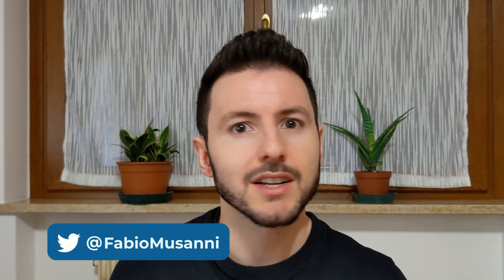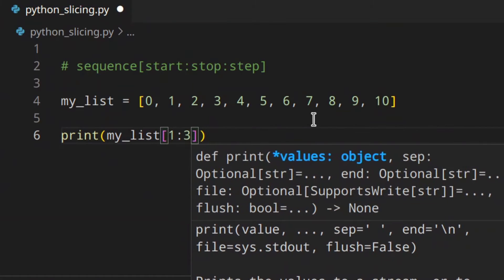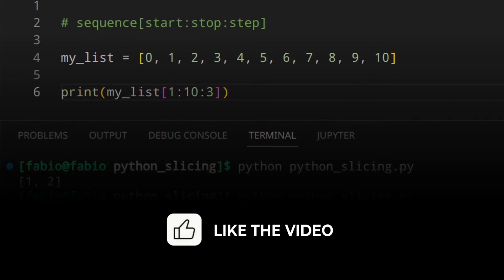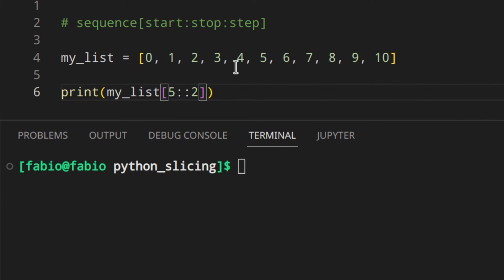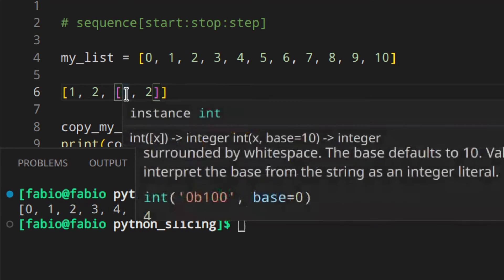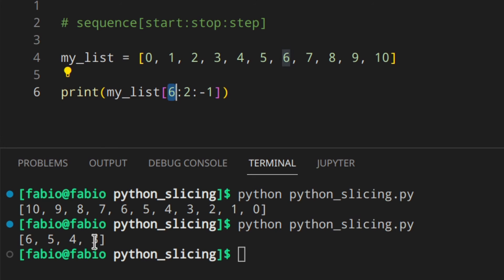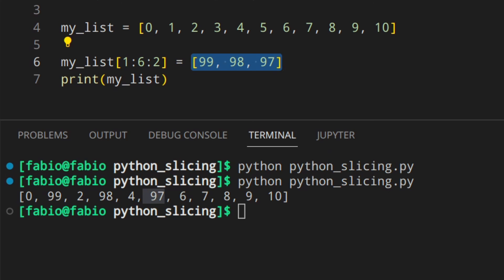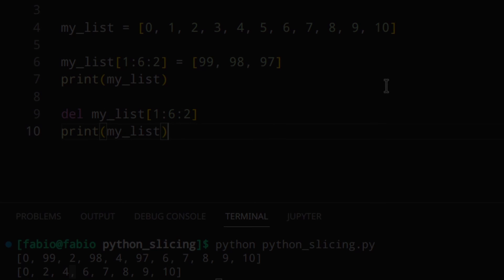Python Slicing String and List | Python Slice Notation Explained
Get a part of a list, string or any sequence in python using slices. Replace and delete part of a list in Python.

🧑🏻‍💻  ABOUT ME 🧑🏻‍💻